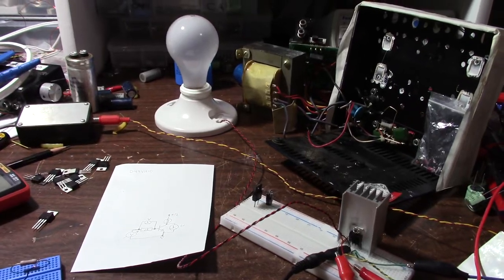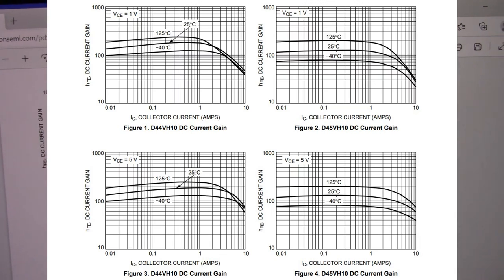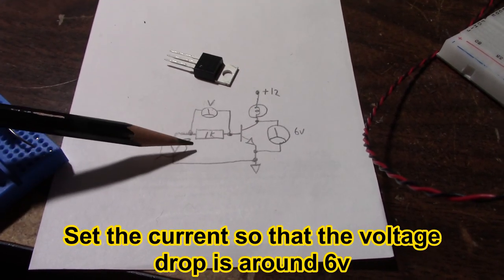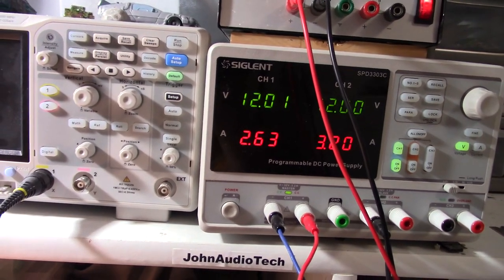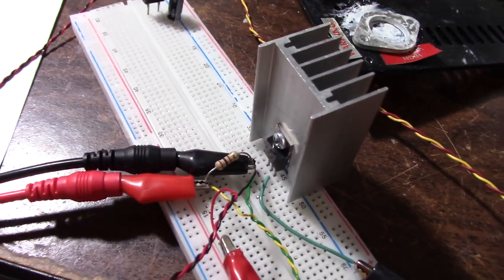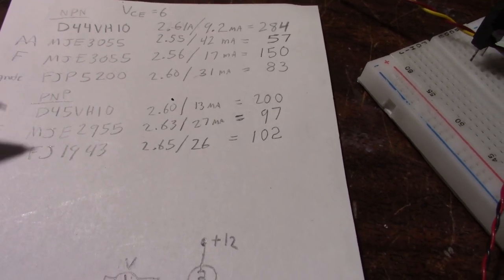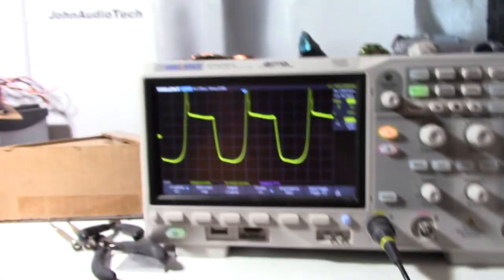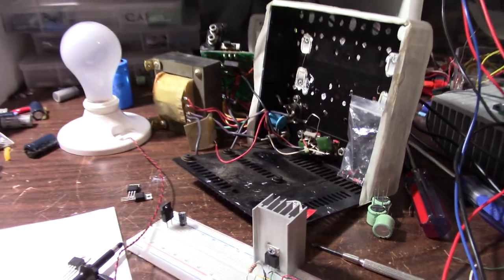Transistors for amplifier projects and tinkering, D44VH10 / D45VH10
Marketed as switching transistors, these seem to have good properties for audio projects under 35 watts (or so). I've been waiting a couple years for them to get back in stock. Finally, I got some to test out.
Use the "Thanks" feature under the video for one time support